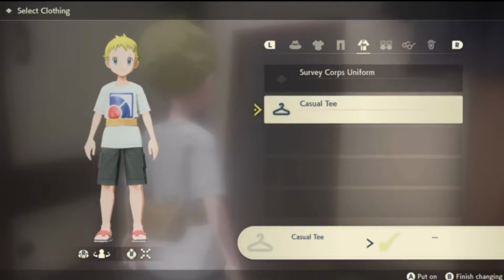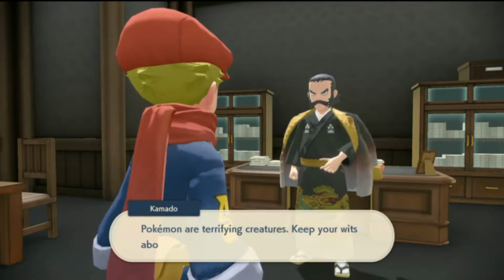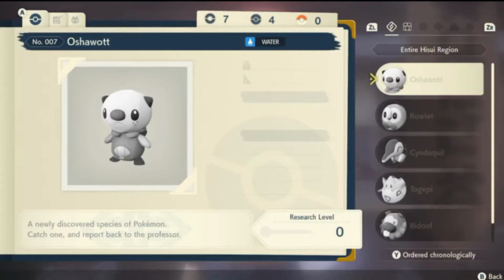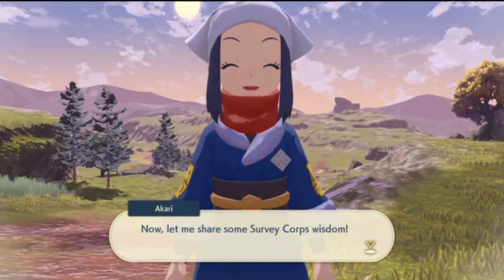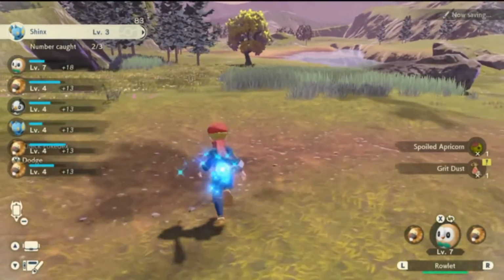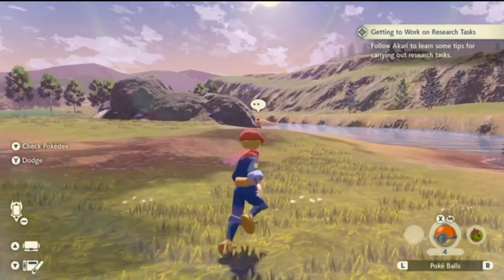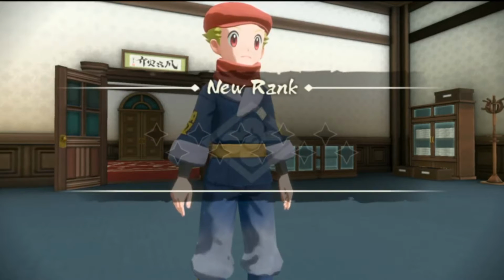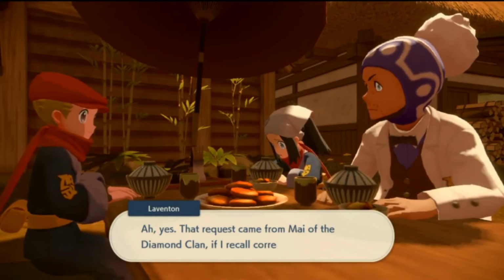Pokemon Legends Arceus Playthrough ep2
episode 2 of my Pokémon Legends Arceus playthrough

Creator: I dont know im sorry